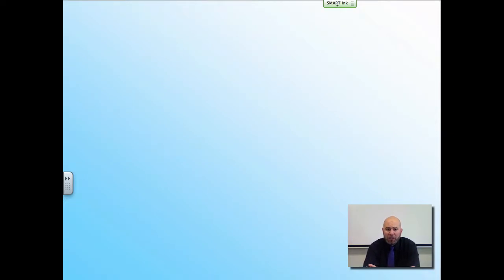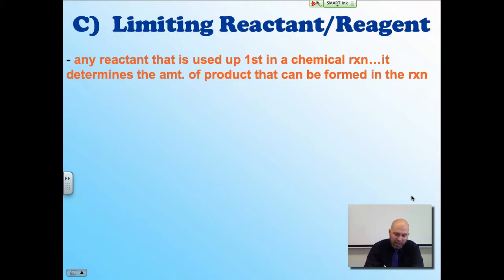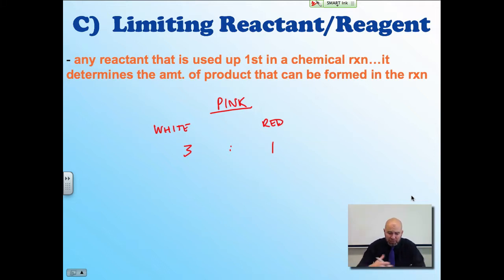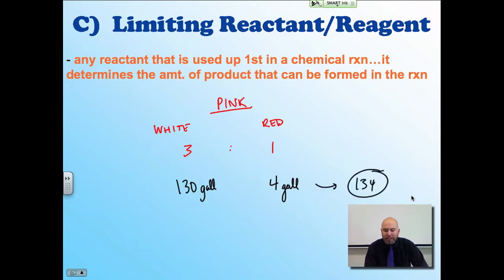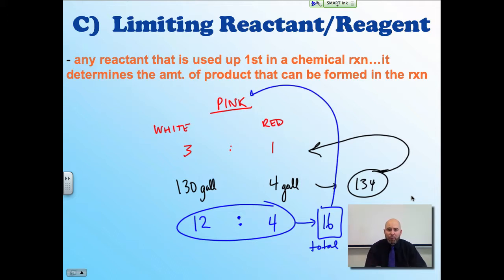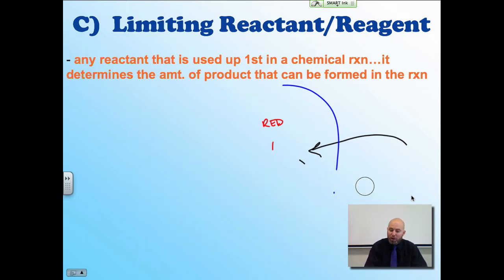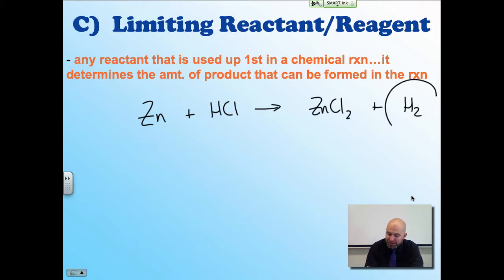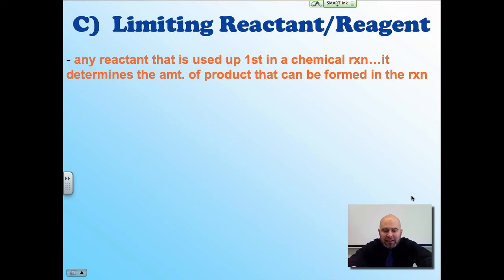Unit 9 - Ch12Sec6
Defining limiting reactants